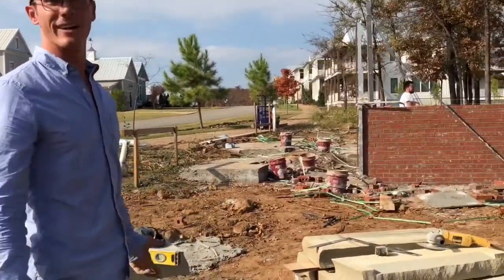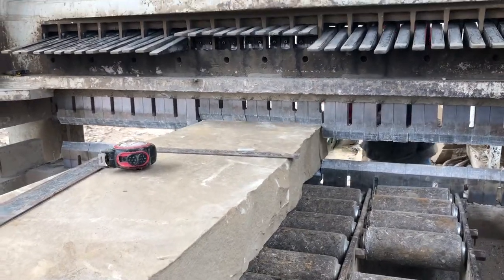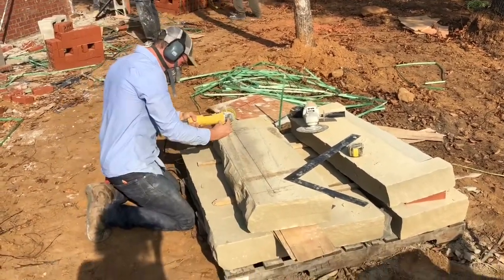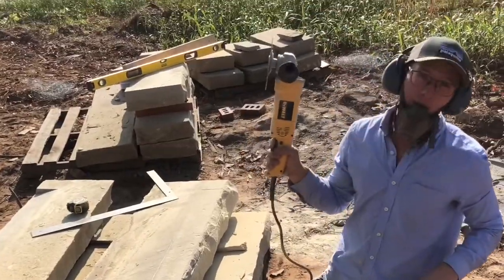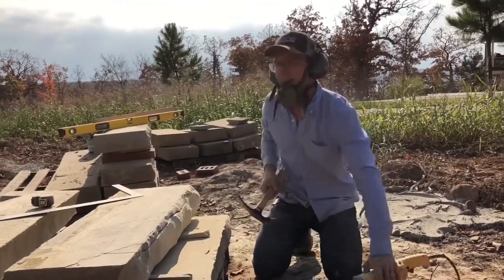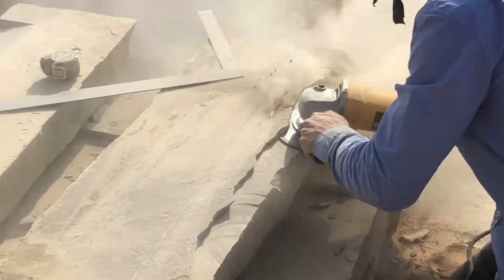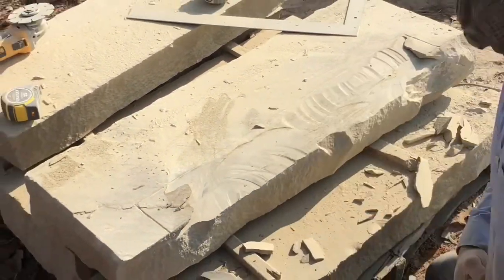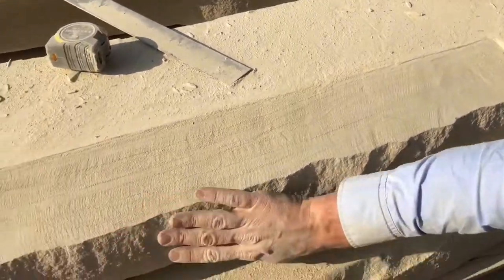Building Multil-Generational Homes: Stone Sills Part 2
Often times people simply use brick for their window sills.  But the sill is one of the weakest points in a masonry building, and almost always where it first shows signs of failing.   Leaving a ledge of highly porous brick and mortar leads to water penetration to the interior of the masonry wall, which can rapidly increase deterioration through efflorescence and freeze/thaw damage.  Solid stone sills are an aesthetically enriching way to address this problem.